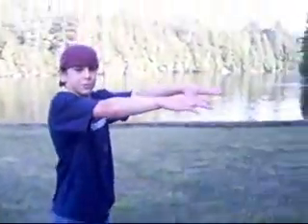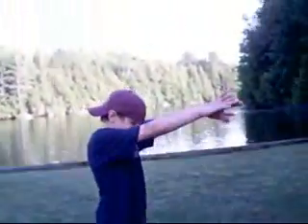Daggett Tricks Ep: 3 (how to backflip)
how 2 backflip w/ nick!